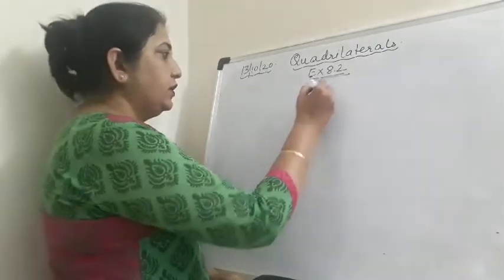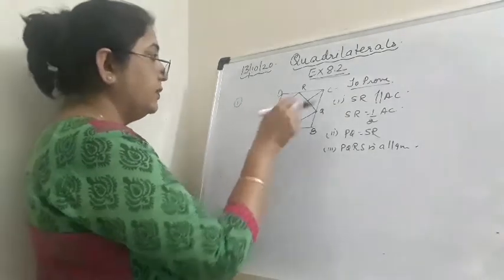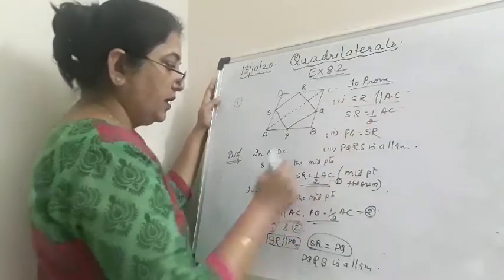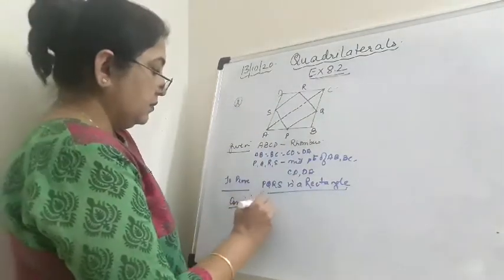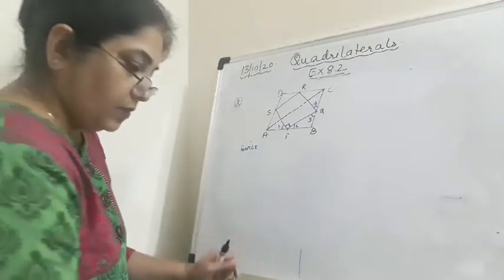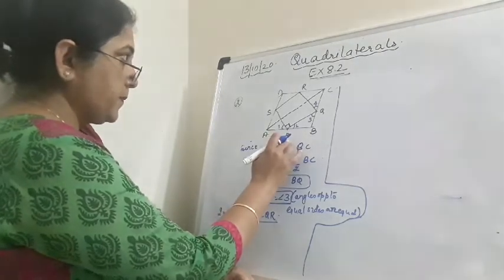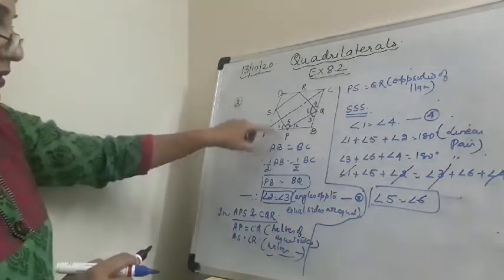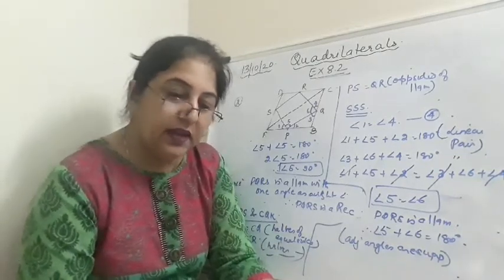Mathematics class 9